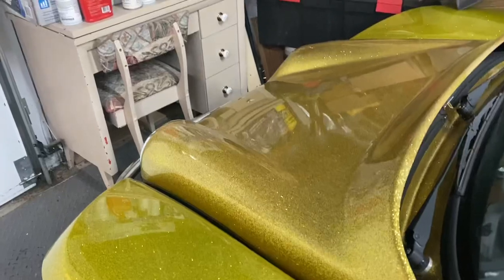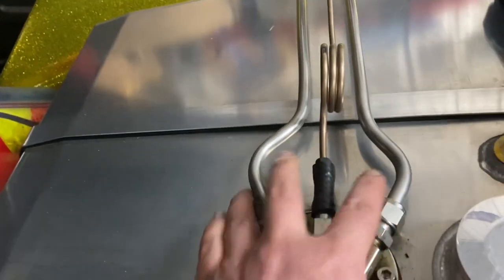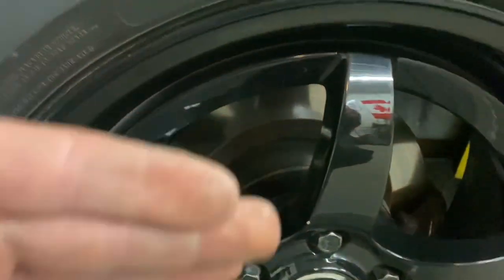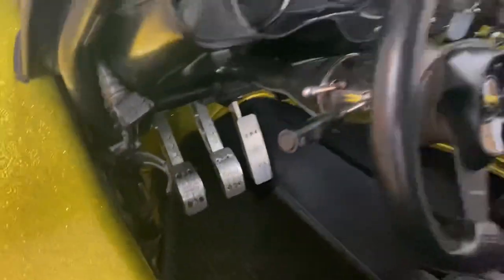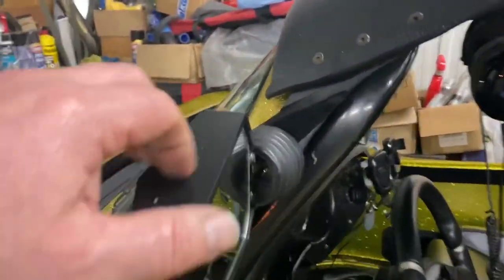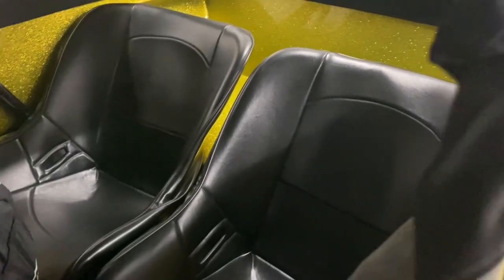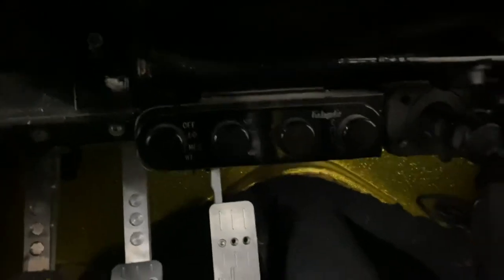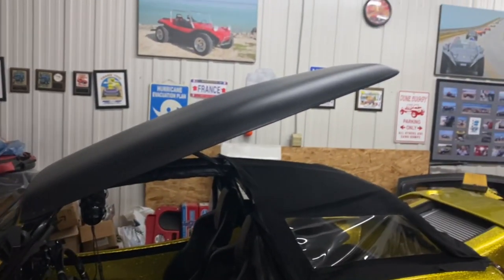Manxter SS tour Part 1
Here’s a quick tour of our Manxter SS. Any questions/comments feel free to put them below.